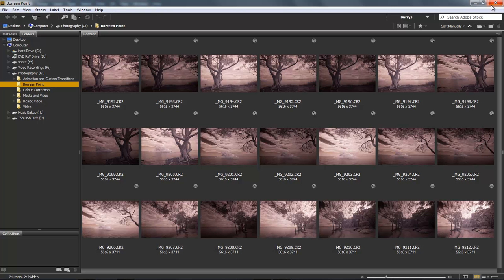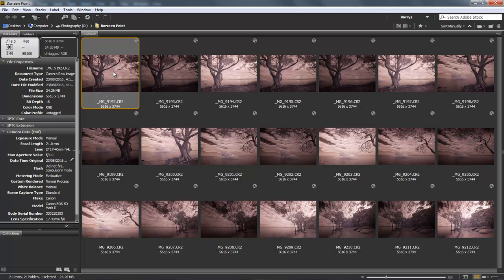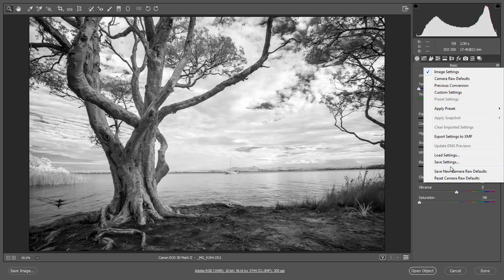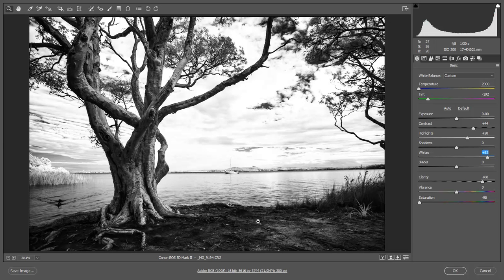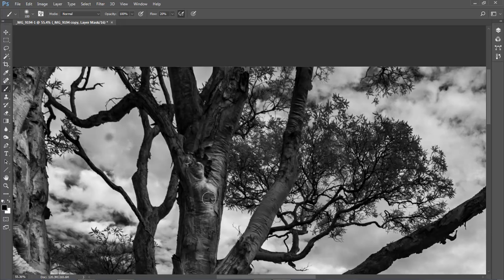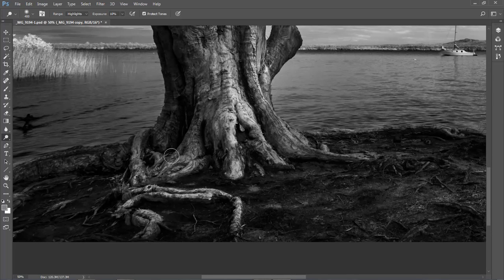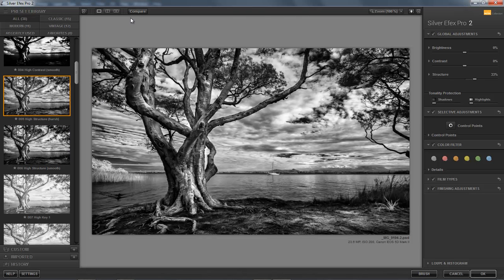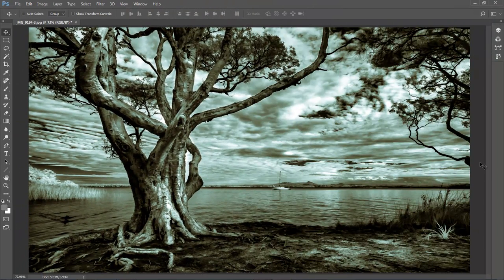Photoshop Masterclass Image Editing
AE Bracketting - Pre-Sets - Masterclass editing in Photoshop